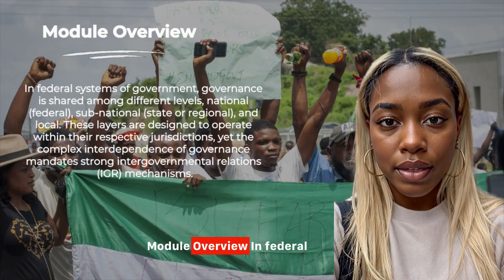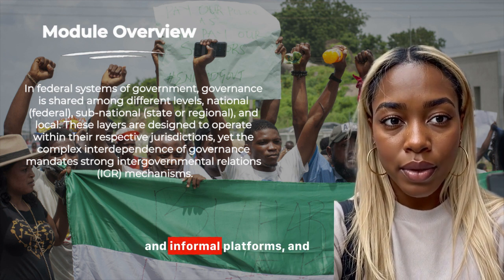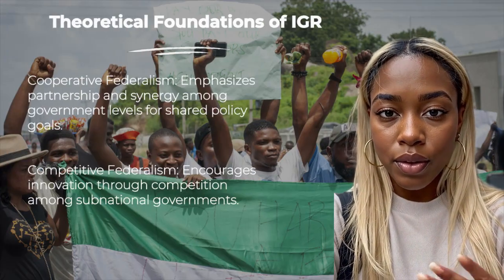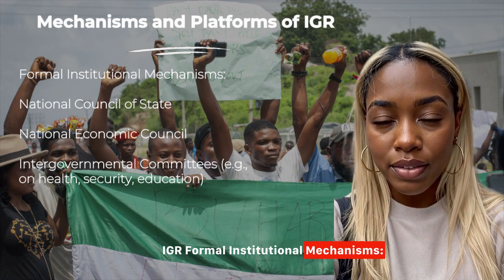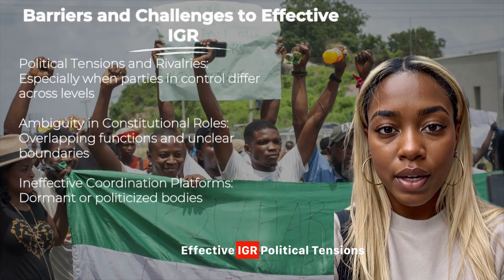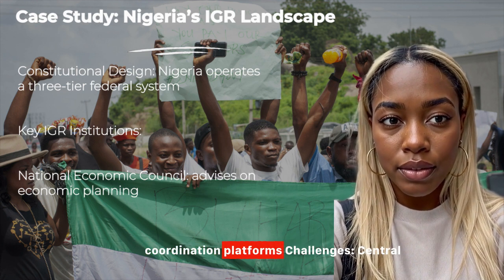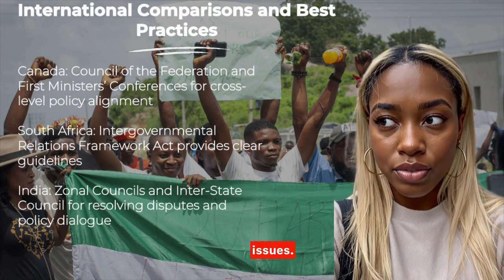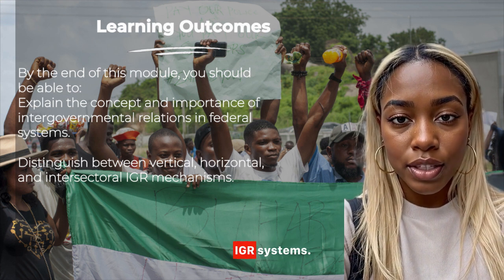FEDERALISM AND LOCAL GOVERNEMENT ADMINISTRATION Module 6 Intergovernmental Relations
In federal systems of government, governance is shared among different levels, national (federal), sub-national (state or regional), and local. These layers are designed to operate within their respective jurisdictions, yet the complex interdependence of governance mandates strong intergovernmental relations (IGR) mechanisms. This module explores the theories, institutional arrangements, frameworks, mechanisms, and practical realities of intergovernmental relations within federal states, with emphasis on coordination, cooperation, competition, and conflict management across the various levels of government.
This module extensively examines how effective intergovernmental coordination serves as a bridge between fragmentation and unity, promoting harmonized policy implementation, fiscal alignment, dispute resolution, and national development. It also evaluates legal and administrative tools, formal and informal platforms, and the political, financial, and cultural dynamics that shape intergovernmental relations in diverse federations.
Special attention is given to the Nigerian experience, including the roles of the National Council of State, National Economic Council, Joint Accounts Committee, and other coordinating bodies. Comparative insights are drawn from India, Canada, the U.S., Australia, Germany, and South Africa.
Core Themes in the Module
1. Understanding Intergovernmental Relations (IGR)
IGR refers to the interactions among the three levels of government for the purpose of policy development, implementation, resource allocation, and service delivery.

It includes:

Collaborative governance

Conflict mediation

Harmonization of administrative responsibilities

Consultative mechanisms